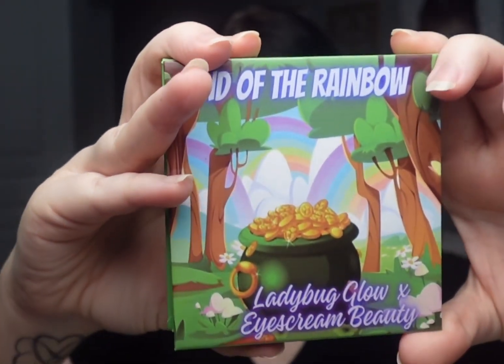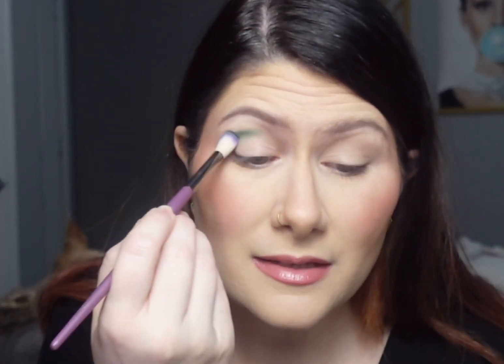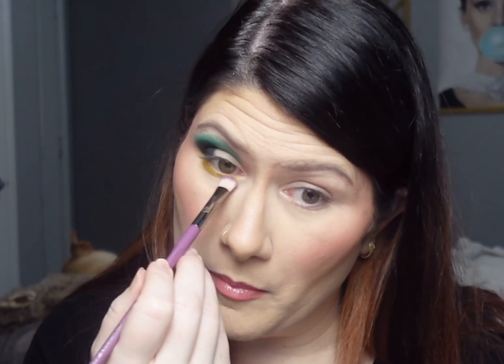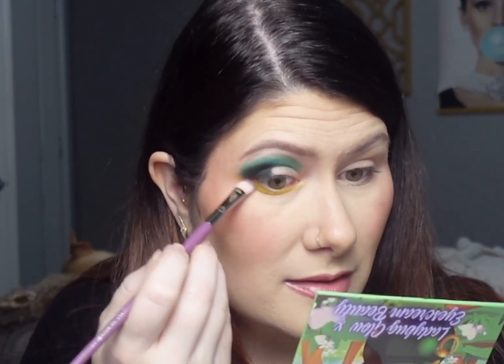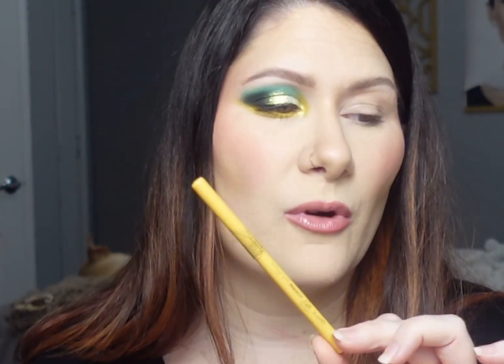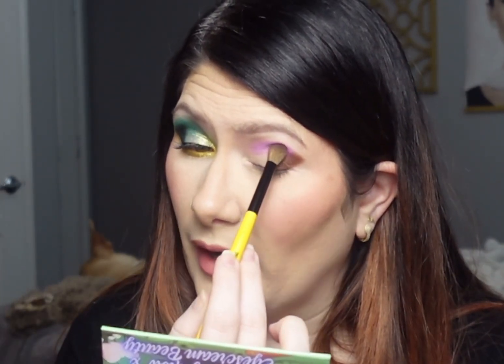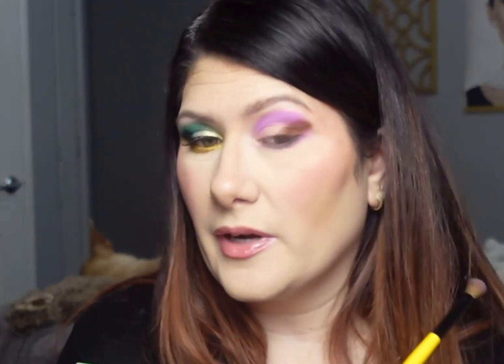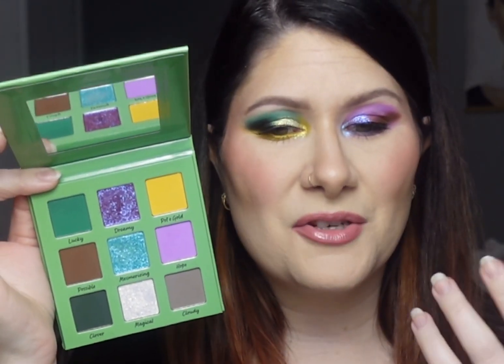LADYBUG GLOW X EYESCREAM BEAUTY END OF THE RAINBOW PALETTE 🌈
Xoxo Sarah 💋

Ladybug Glow X Eyescream Beauty End of the Rainbow Palette $30